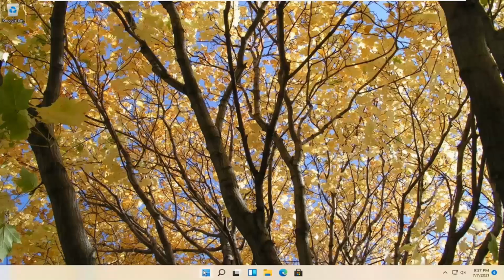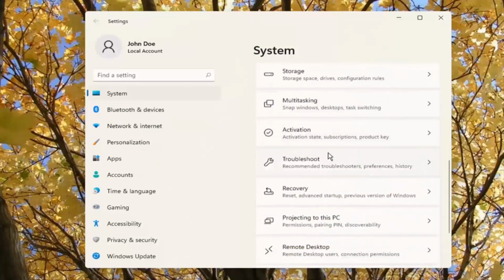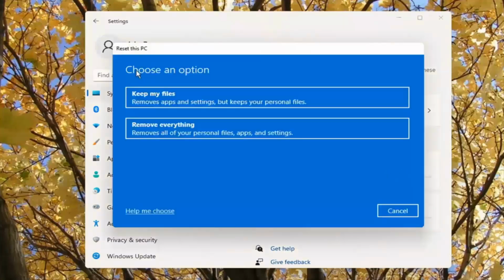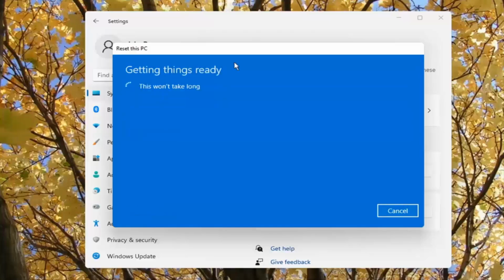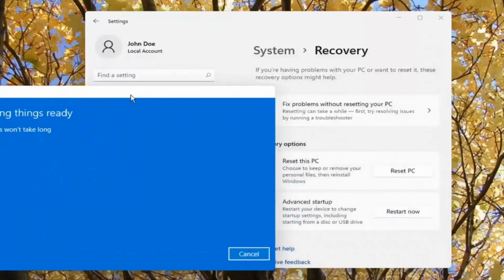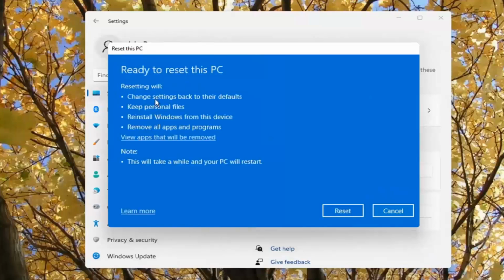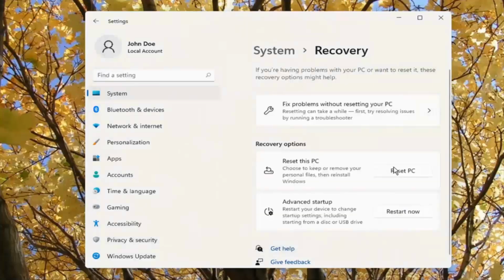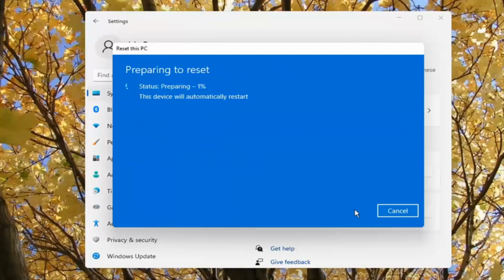How To Factory Reset Acer Aspire XC [Walkthrough]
If you're looking for information about how to factory reset an Acer Aspire XC, this tutorial provides a clear overview of the reset process and its purpose. A factory reset can be useful for addressing software-related issues, restoring system performance, or preparing the desktop computer for a different user. This video focuses specifically on the Acer Aspire XC and explains the topic in an easy-to-understand format. It is intended for users researching Acer desktop recovery and reset options.

This Acer Aspire XC factory reset walkthrough covers an important topic for users who want to restore their compact desktop computer to its original settings. It discusses common situations where a factory reset may be considered without explaining the actual procedure or recovery steps. Whether you're troubleshooting system performance, addressing software concerns, or preparing the device for a fresh start, this tutorial provides valuable context. Acer Aspire XC owners researching Windows recovery and reset features will find this video informative and relevant.